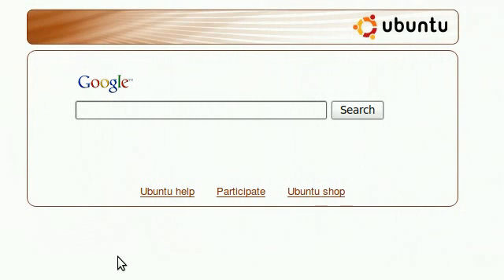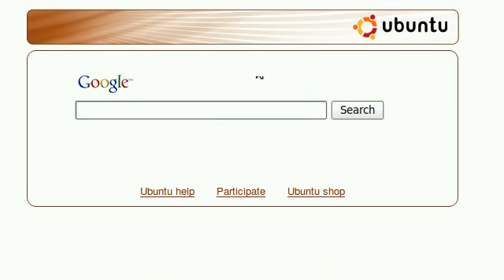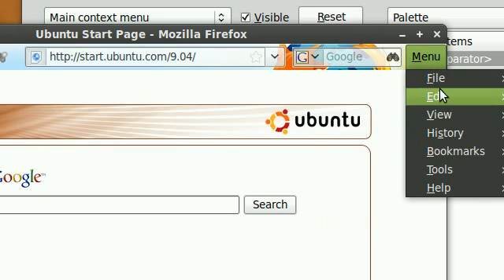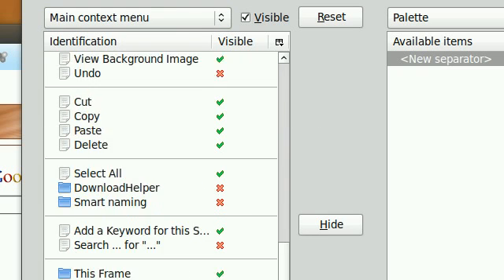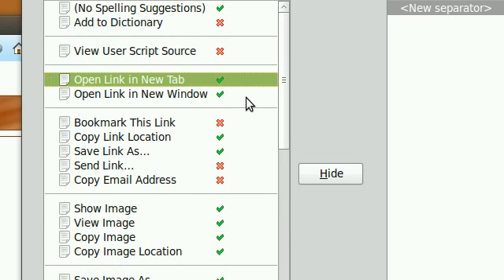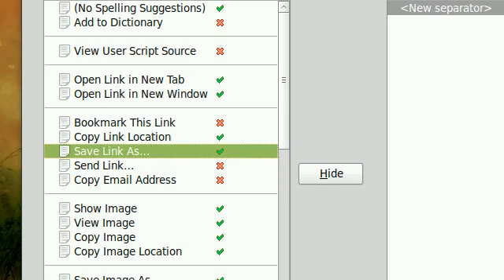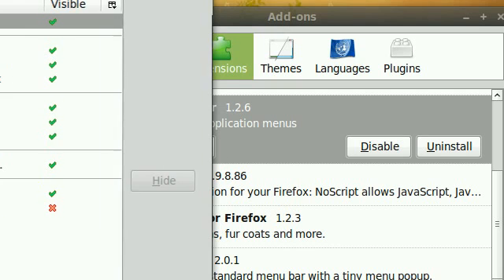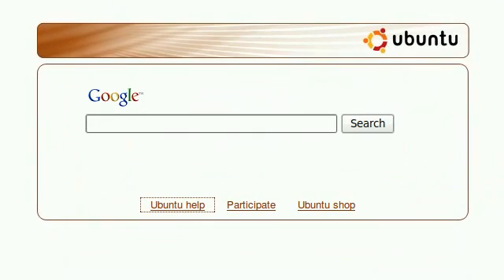Firefox Addon: Menu Editor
Menu editor allows you organise, arrange, enable and disable features from the drop down menus.